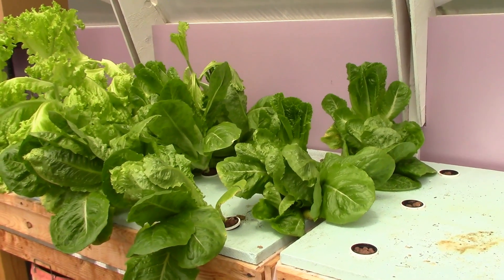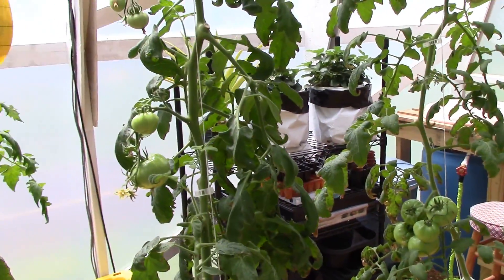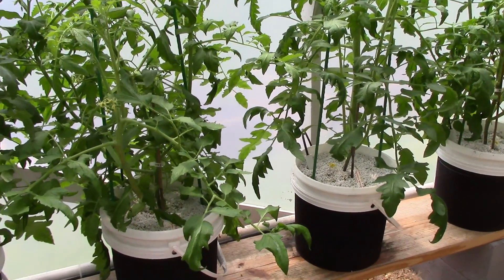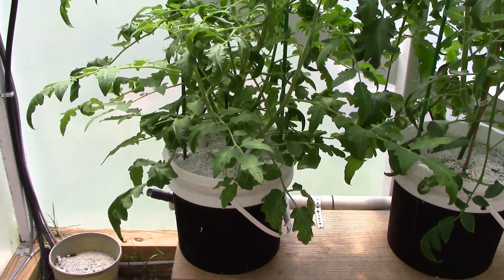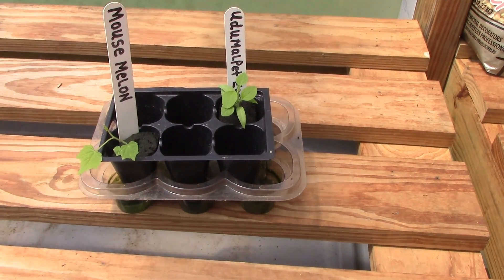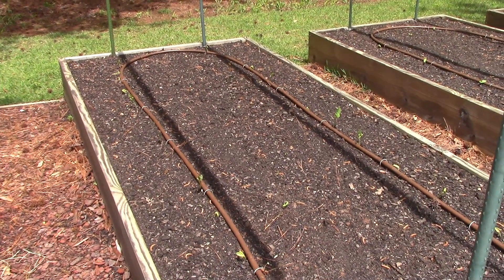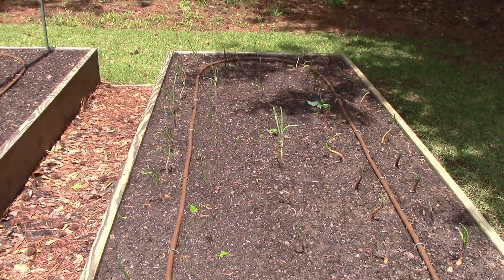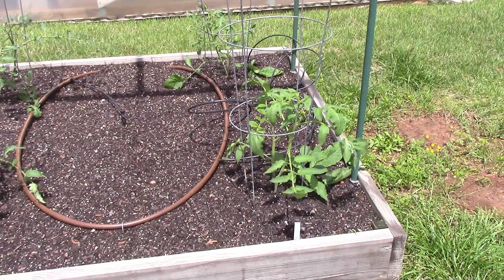Hydroponic Greenhouse, and Raised Bed Gardens Update 4 20 15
Hey, Guys! Just a quickie hydroponic greenhouse, and raised bed gardens update for you! We will take a look at the last of the season Kratky lettuce, the old faithful Dutch Bucket Big Beef tomatoes, that are once again producing, and the new determinate bush tomatoes that have gone crazy! Seeds are sprouting in the outside raised beds, despite the relentless rain that has plagued us for 9 days straight!